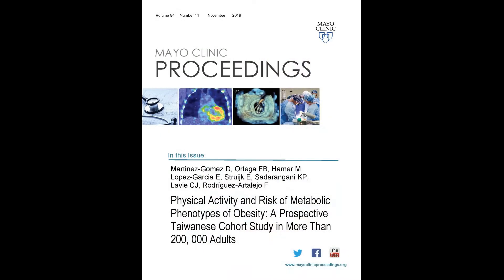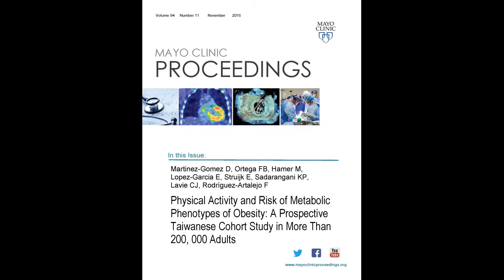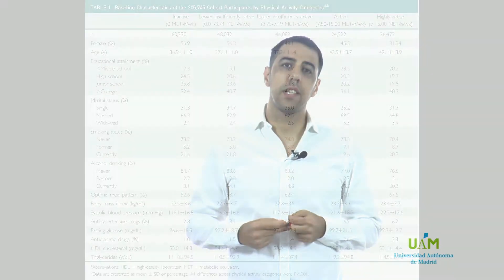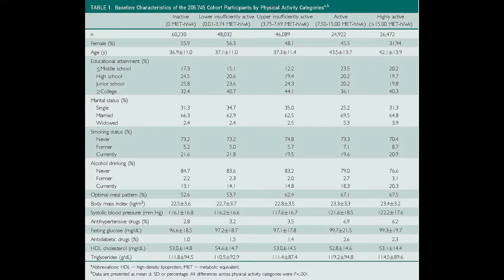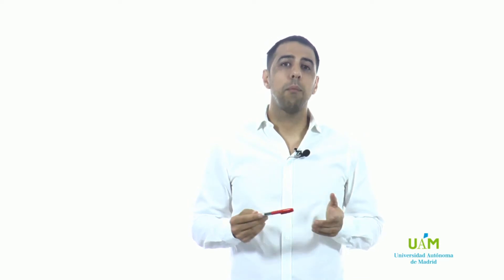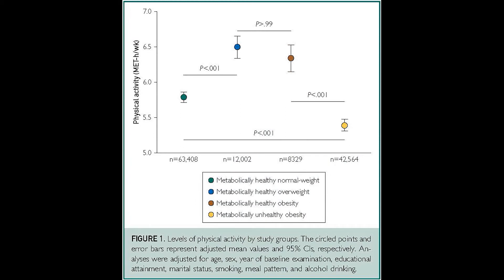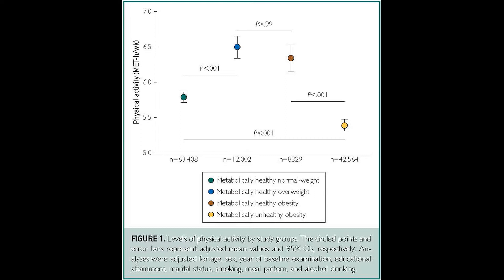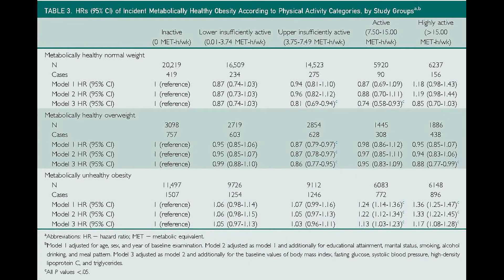Physical Activity and Risk of Metabolic Phenotypes of Obesity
Dr. David Martinez Gomez, a researcher from the Department of Preventive Medicine and Public Health at the Universidad Autónoma de Madrid in Spain reviews his article appearing in the November 2019 issue of Mayo Clinic Proceedings, which examined the association between physical activity and the risk for metabolically unhealthy obesity or metabolically healthy obesity in Asian adults. He found physical activity may have a preventive effect in the development of both and also helped increase the transition unhealthy to healthy phenotypes, which may contribute to a reduction in the development of type 2 diabetes mellitus and major cardiovascular disease complications.